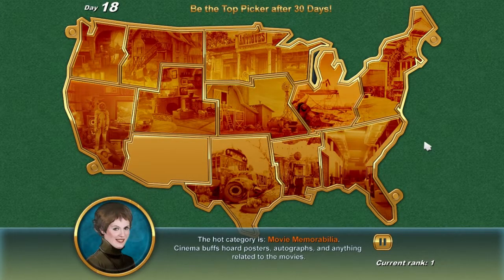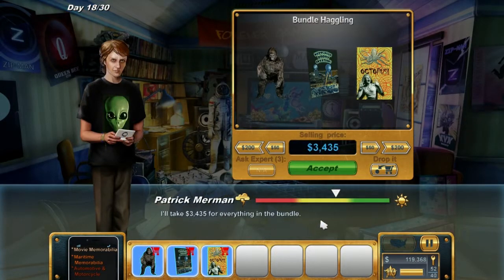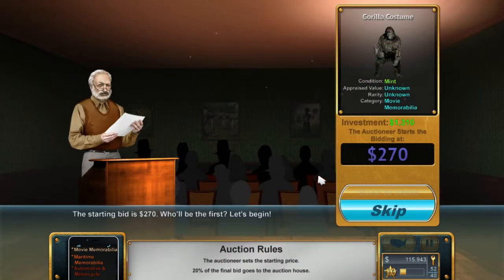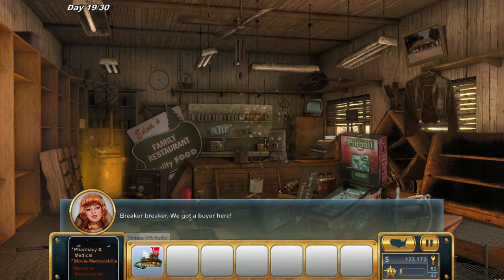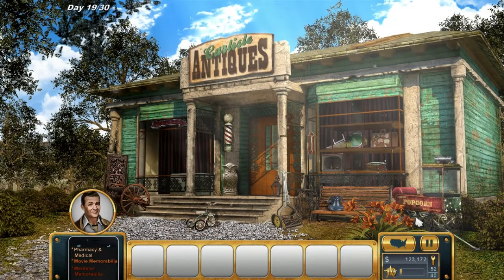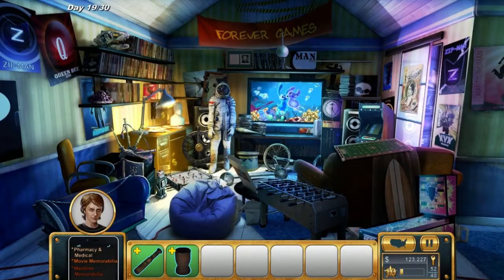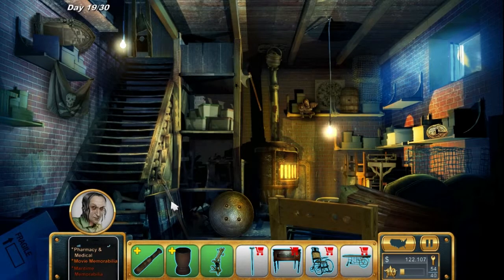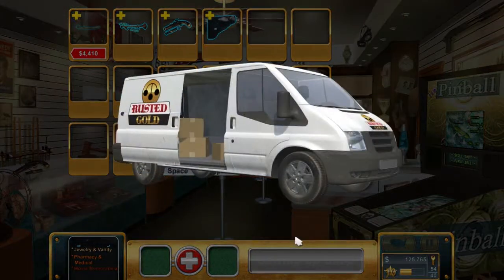Pickers - #8 - Movies and Medicine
Charon tries to turn a profit scavenging for junk and selling it on at auction.
Yeah, it's another weird one. :D